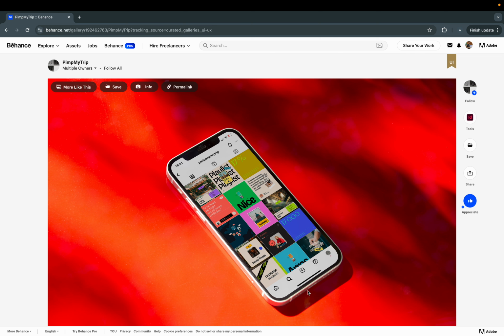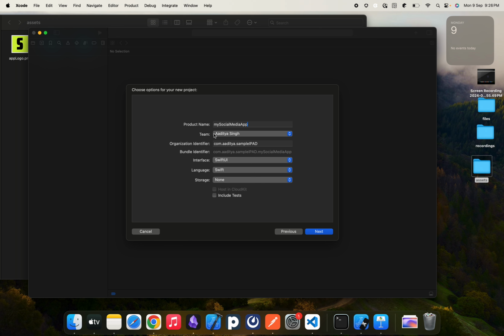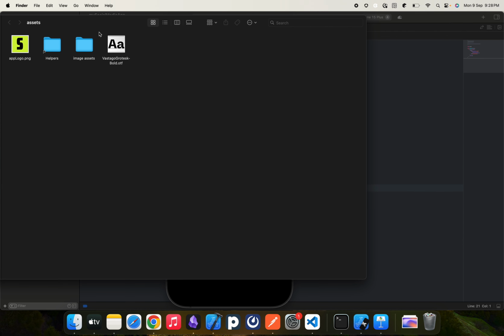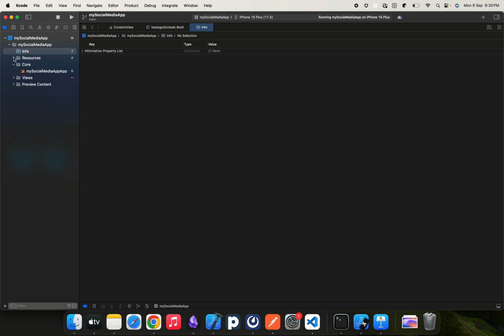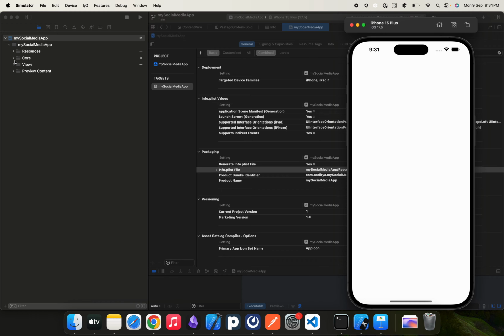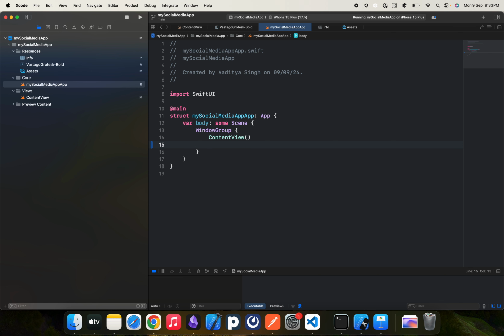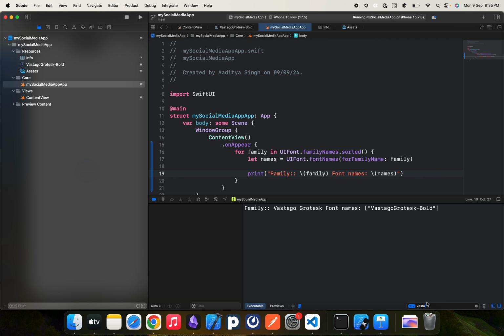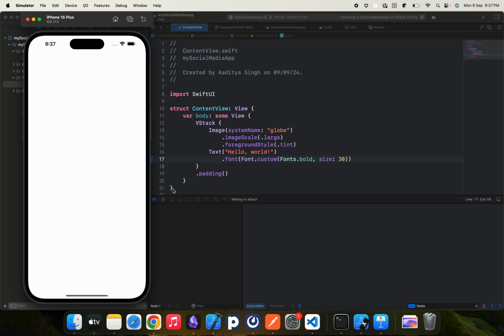Create a social media app using SwiftUI and Firebase with In-App purchases: 3. Adding custom font